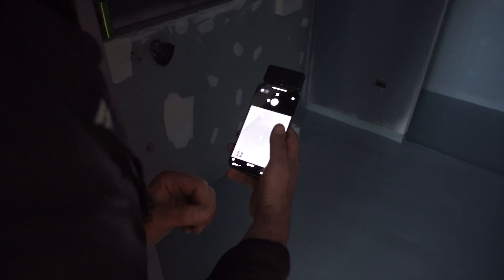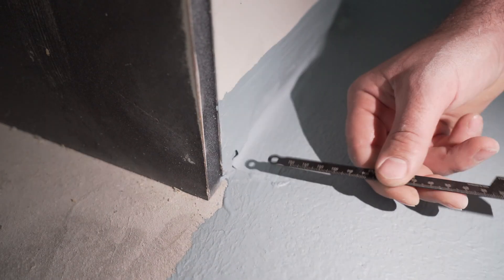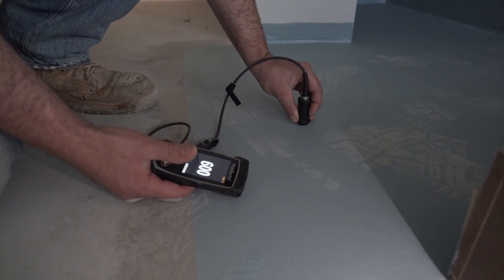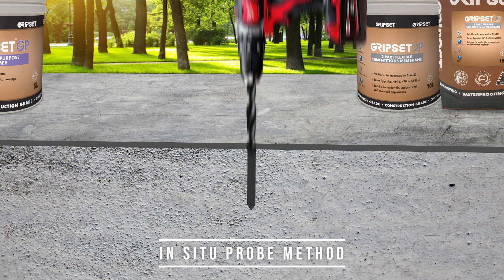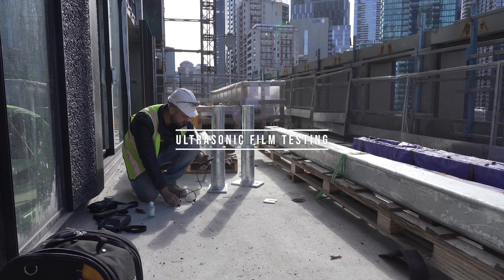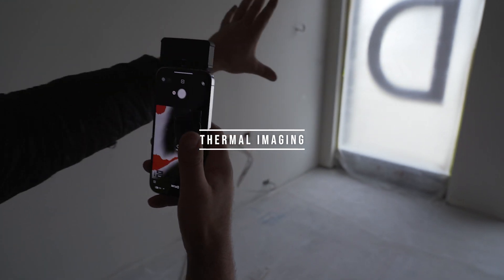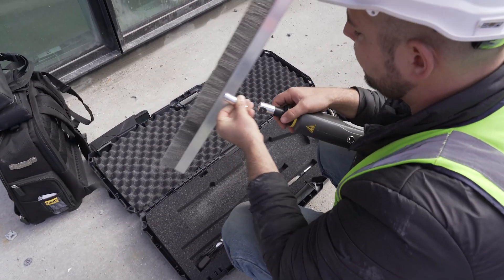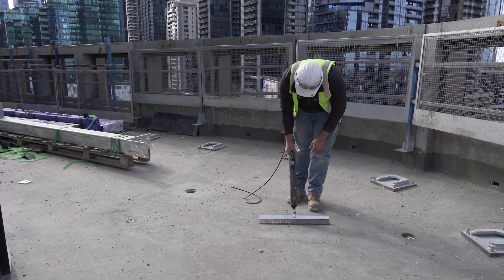From Application to Inspection: Waterproofing Technology part 1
Ever wondered how moisture meters, ultrasonic film testing, and thermal image detection work? Whether you're a professional or just curious, this video will explain it all.

Big special thanks to Luke Cervenjak from Waterproofing Assurance for helping us out with this video!

📽️ Watch till the end to get comprehensive insights and practical tips for using these tools effectively. Don’t miss out on this chance to enhance your inspection skills!

Join our Gripset GAPP - Gripset Accredited Practitioner Program:
Get in touch with the Gripset Tech Team:
Get social! @gripset_industries